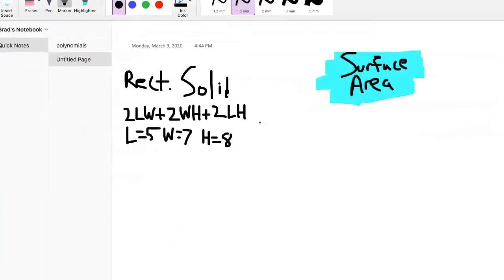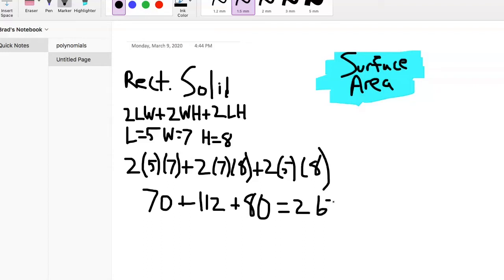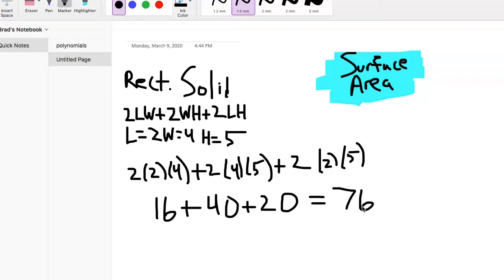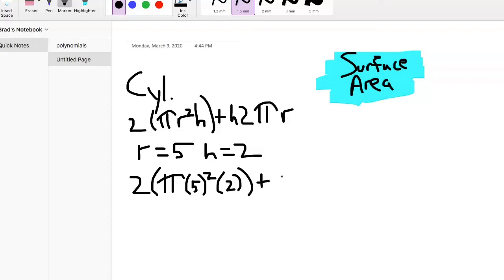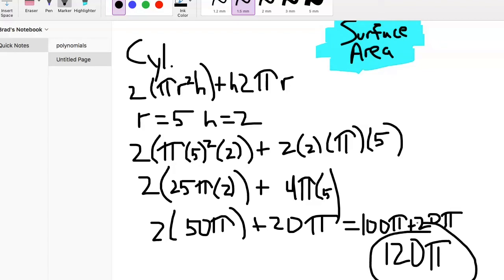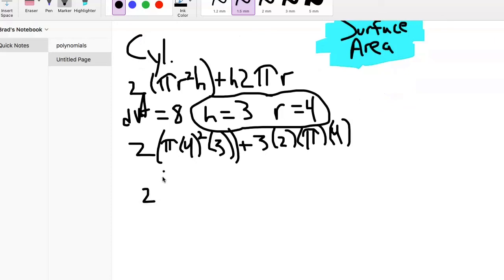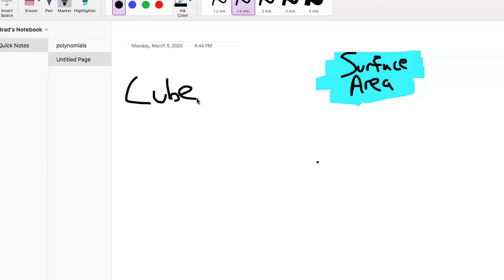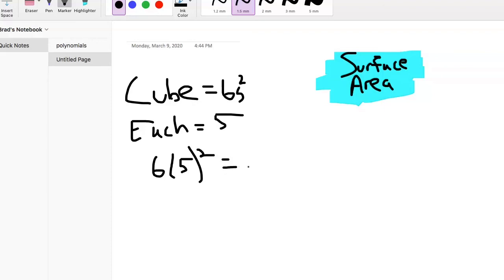ASVAB/GED Math: Surface Area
Surface area of a rectangular solid = 2lw + 2wh + 2lh. For example, you are told that length is 7, width is 5, and height is 8.  SA= 2(7)(5) + 2(5)(8) + 2(7)(8) SA= 70 + 80 + 112 = 262

Surface Area of a cylinder = 2(πr2h) + h2πr. Say that the radius is 6 and the height is 8.SA = 2(π62(8)) + 8(2)(π)(6) SA = 2(36π(8)) + 16π(6)  SA= 2(288π) + 96π = 576π + 96π =670π

Surface area of a cube = 6x^2. If one of the sides is 8, then 6(8)^2 = 6(64) = 384
*remember that all sides of a cube are equal. Also remember PEMDAS, so exponents before multiplying.